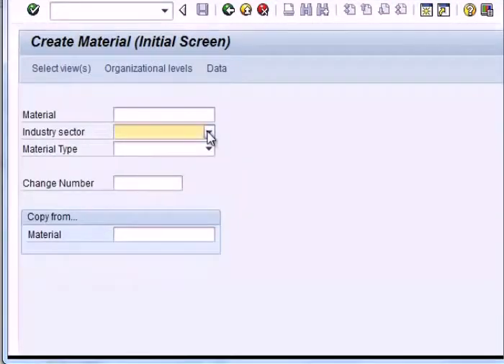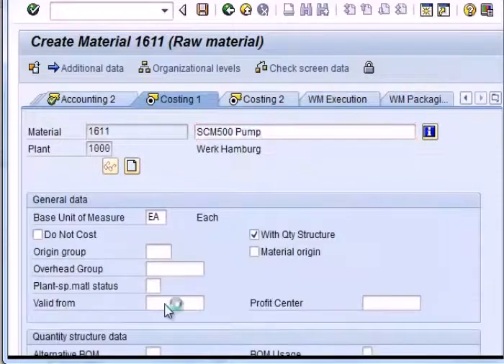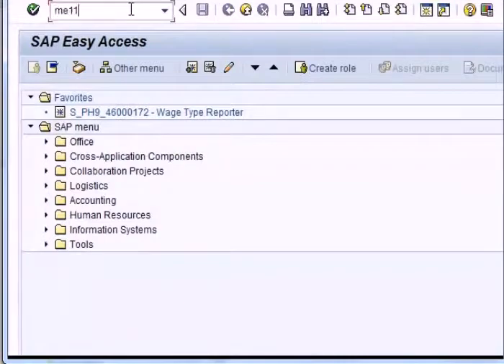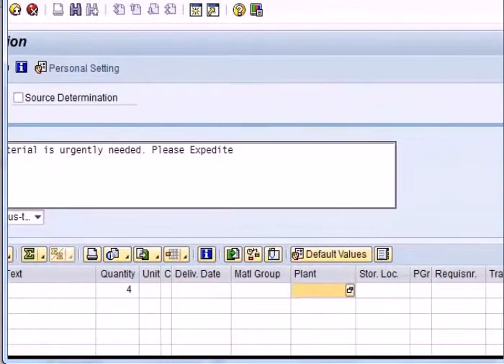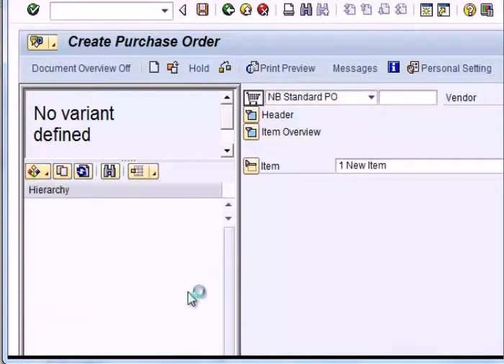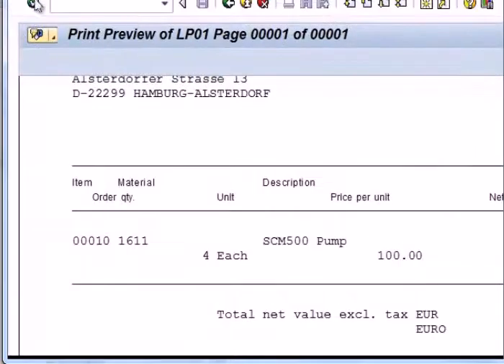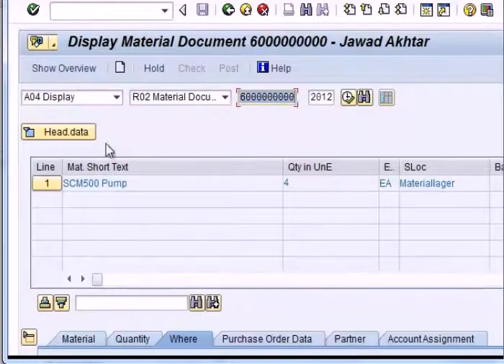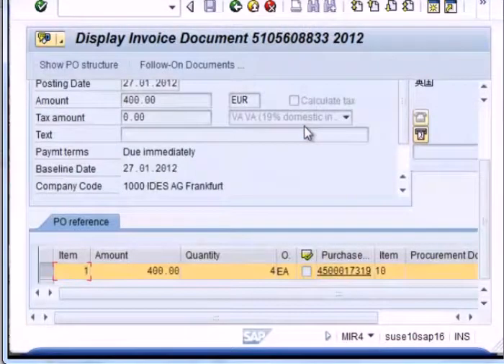SAP MM Overview